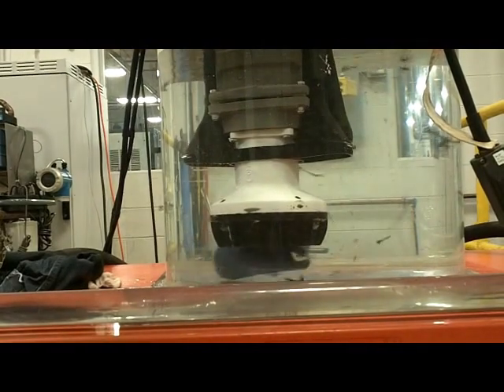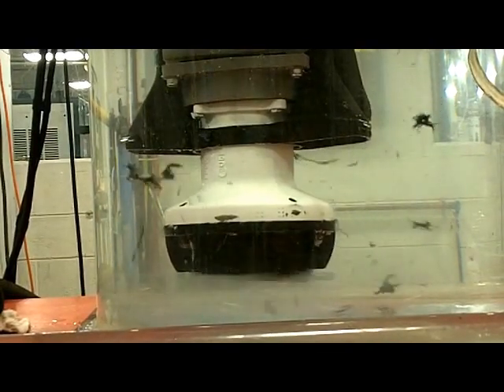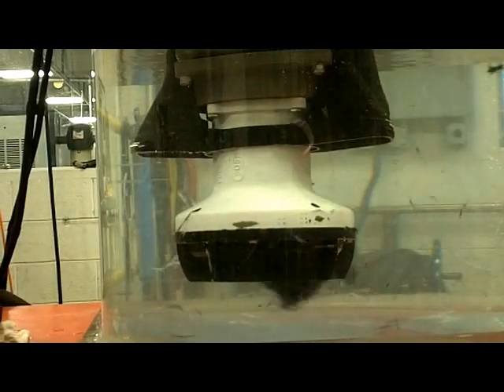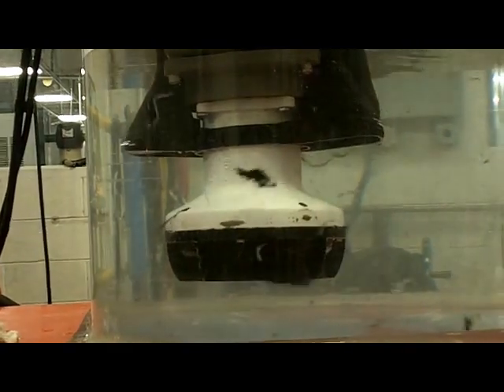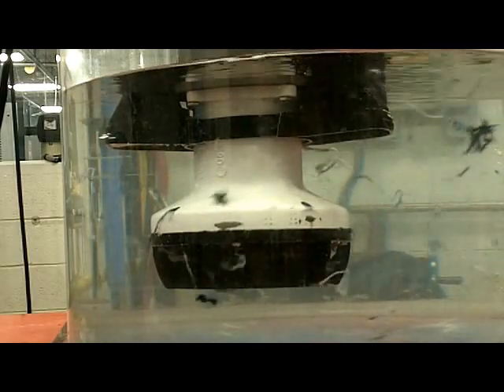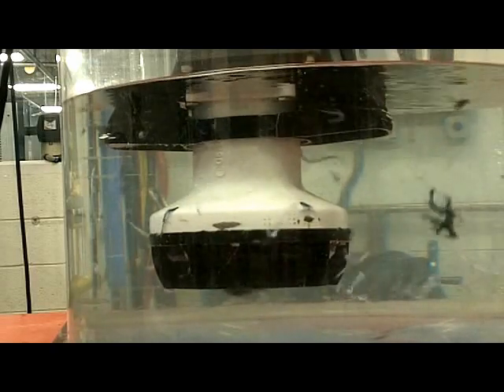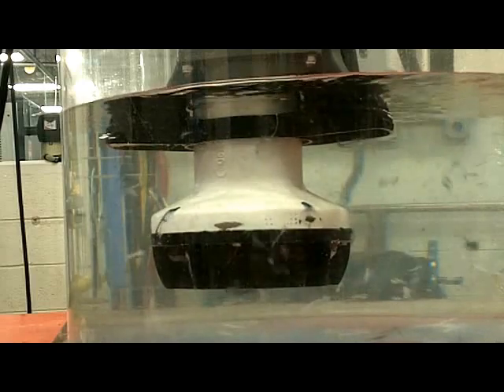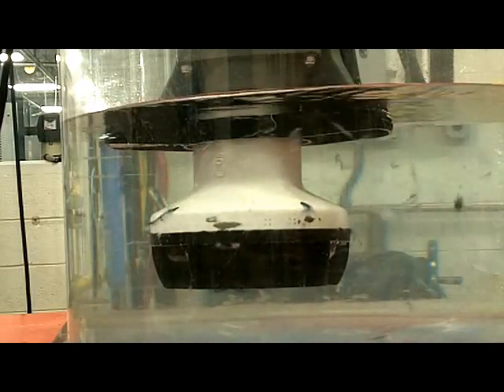Grinder Pump Demonstration: The Denim Grind Test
The E/One Extreme Series grinder pump doesn't let a piece of denim get in its way -- our grinder pump works slowly and methodically instead of sucking up the denim and risking a jam, as a centrifugal pump would do.

NOTE: For demonstration purposes only. Please refer to your local sewer use ordinance and WEF guidelines at WEF.org for a list of items that should not be introduced into ANY wastewater disposal or treatment system. Environment One Corporation does not condone the use of this product for disposal of trash or solid waste.